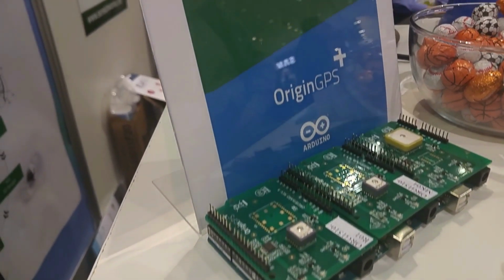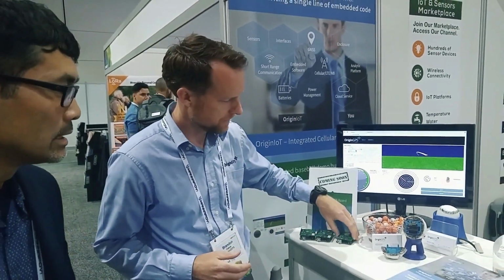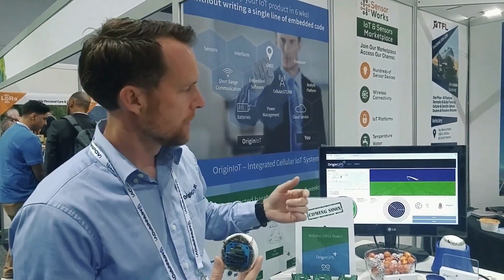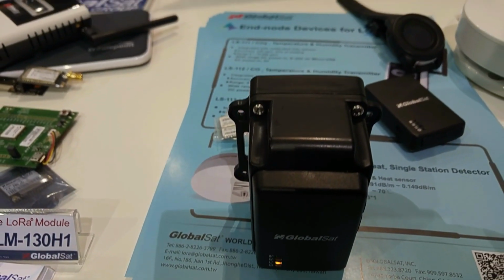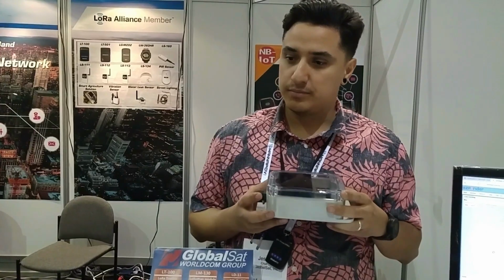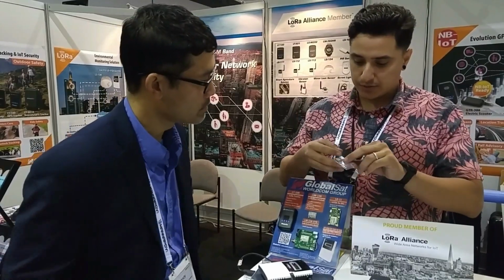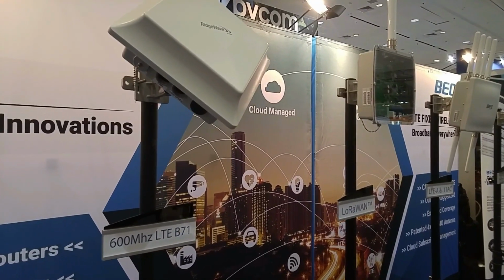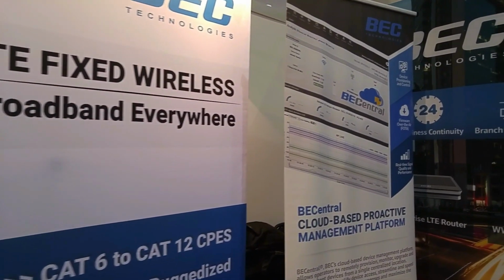MWCA 2017 - Embedded Works Corporation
Embedded Works Corporation exhibits at the first ever Mobile World Congress Americas 2017 in San Francisco, California - Sept. 12 - 14.

00:53 - Advantech B+B Smartworx
04:25 - OriginGPS
09:35 - USGlobalSAT
12:37 - BEC Technologies

Embedded Works is a value-added technology distributor and integrator aimed at the RF and wireless market. We offer a full spectrum of wireless products and services to help engineers, marketeers, sales and executive management succeed in overcoming the challenges of wireless integration.

More than just a niche distributor, our company understands the complexities of RF, software development and the world of embedded design. Therefore, we've aligned ourselves with world-class suppliers and design houses to deliver end-to-end wireless solutions, from start to finish!